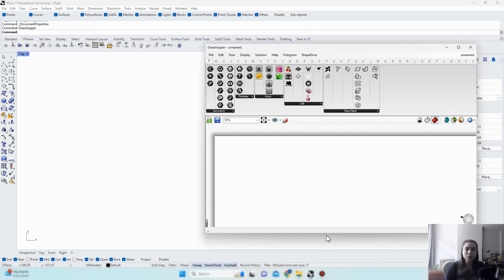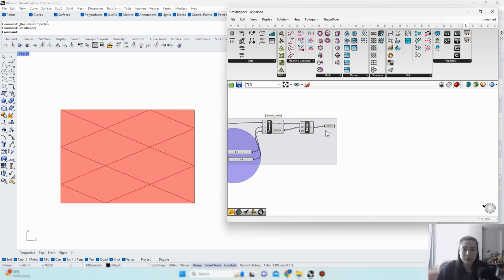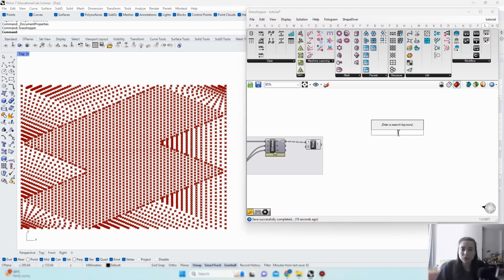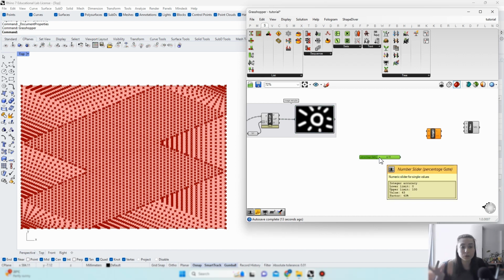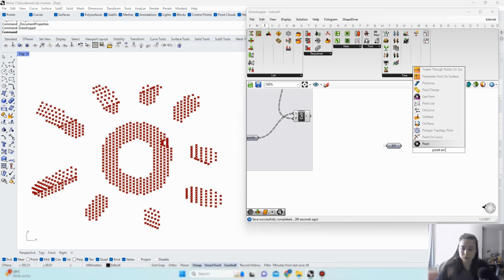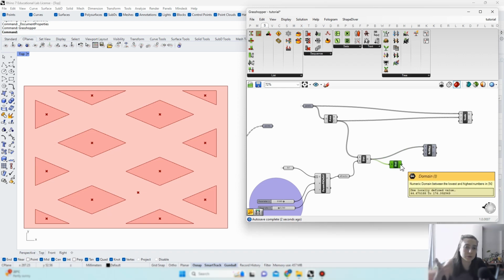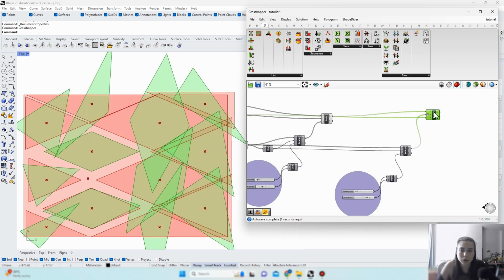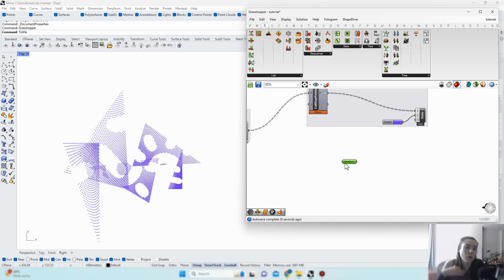Parametric User-Customizable Pattern [Grasshopper Tutorial]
How to create a pattern that you can later apply to any product design/ industrial design application with user customisation/ mass-personalisation potential.

Rhinoceros + Grasshopper is the most powerful and accessible visual node-based programming 3D modelling tool nowadays, making it a perfect player for a new generation smart industry 4.0 design.

Created for "Design Through Making" elective I was teaching at the Robot Lab Amsterdam University of Applied Sciences in 2023.